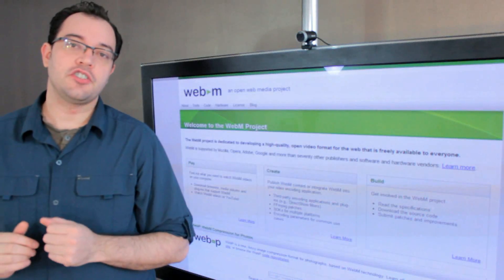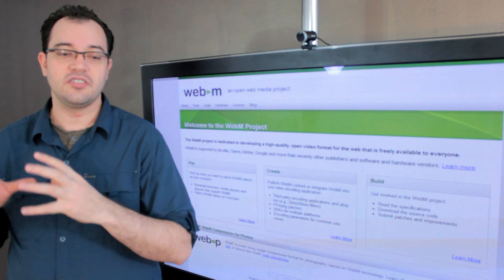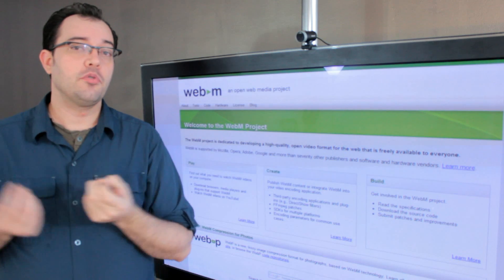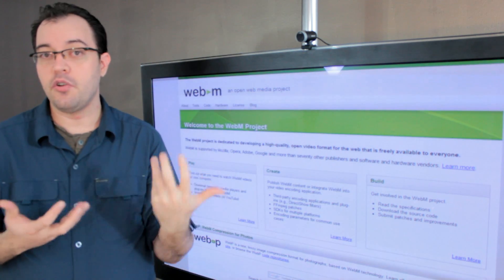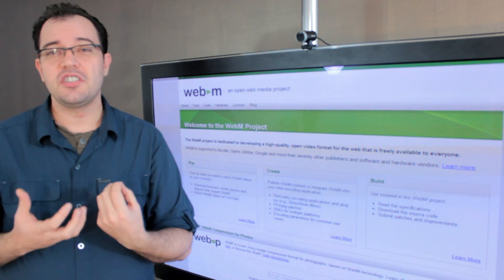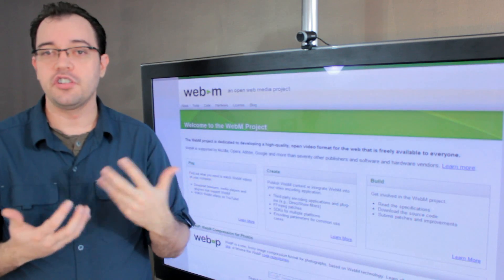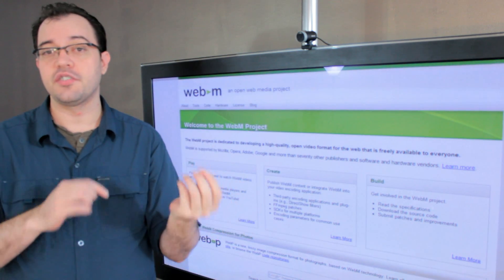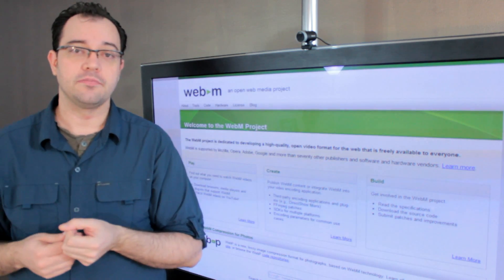VP8 / WebM Vs. H.264 / AVC Video Compression Codec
WebM is Google's codec of preference but the Condec that used to be VP8 from On2 kind of sucks, for a lot of reasons, but some of them are more approachable than others. h.264/AVC/Mpeg4 is superior in every way as a compression format.